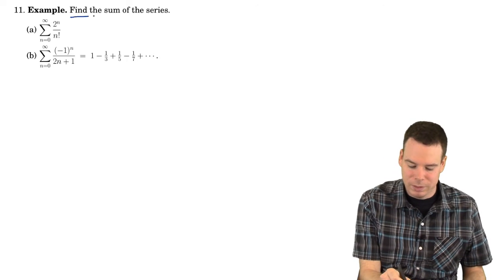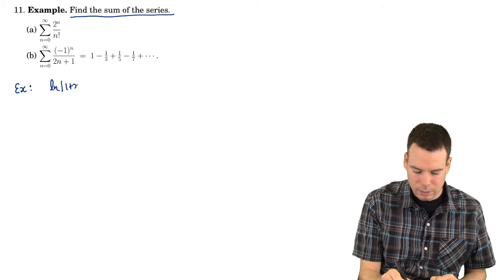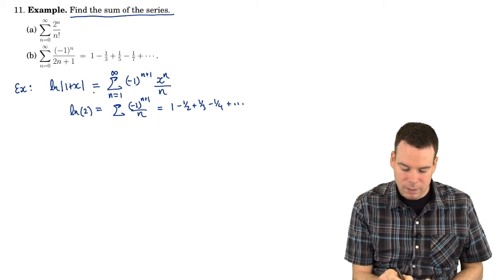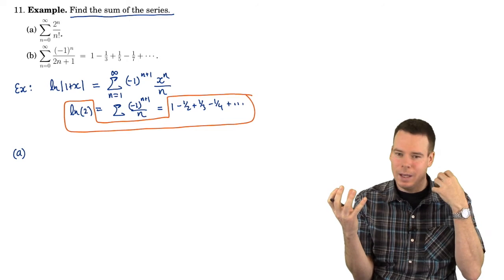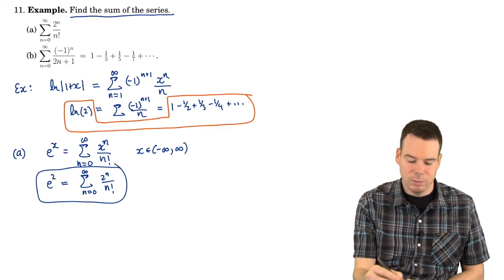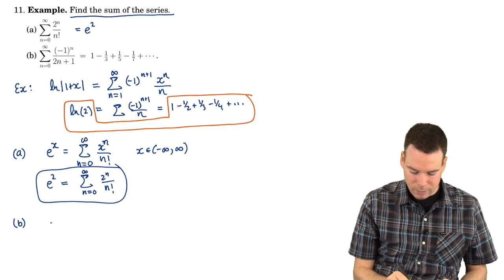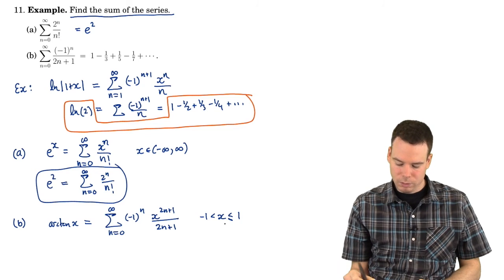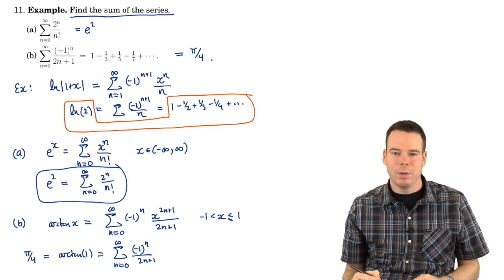Math152: Section 5.10 - Taylor and Maclaurin Series (4 of 6)